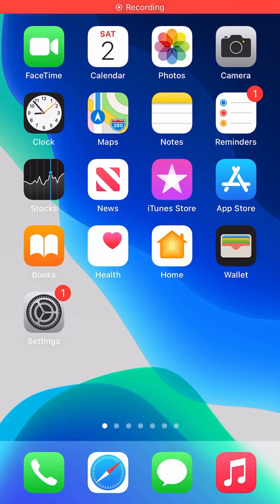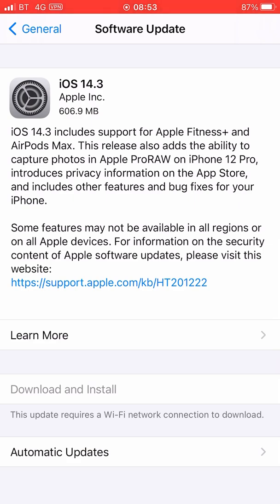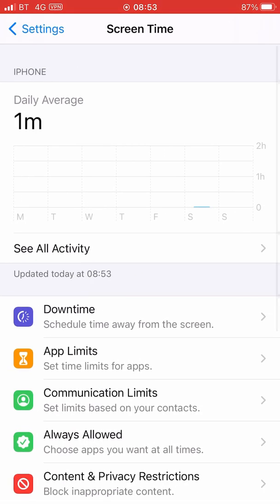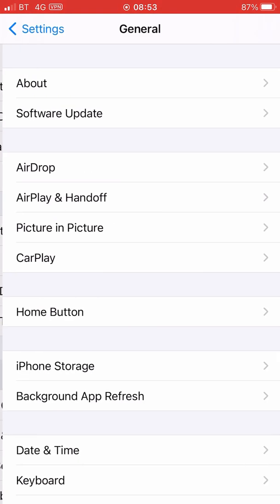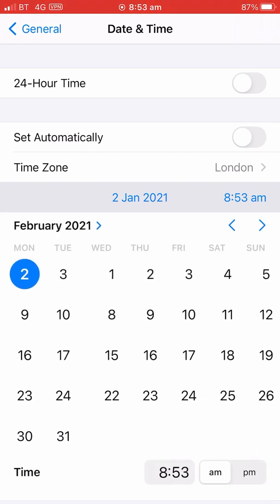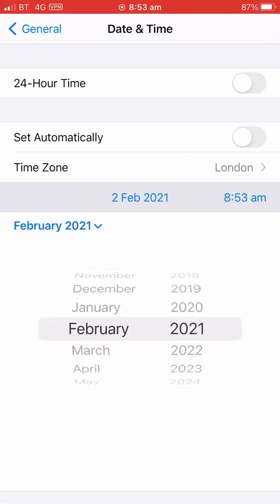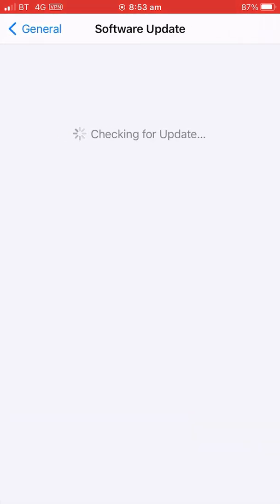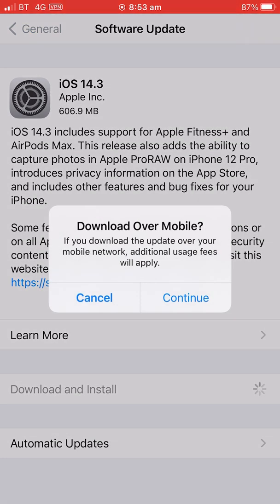2022- HOW TO SOFTWARE UPDATE YOUR iPHONE | iPAD iOS WITH MOBILE |CELL DATA NO WI-FI NEEDED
This tutorial will show you how you can bypass the Wi-fi connection method to update your software iOS version for your iPhone/iPad.

Quick and simply way.